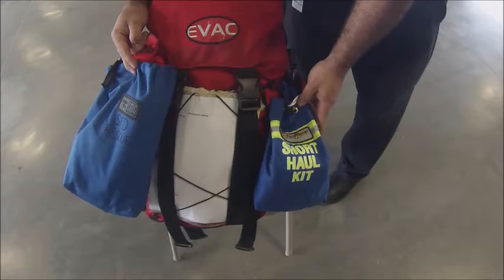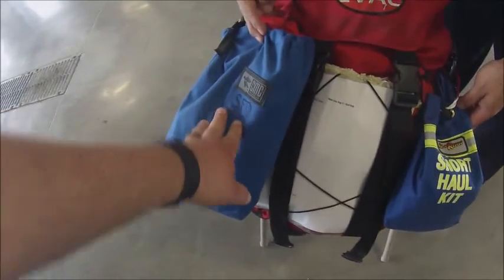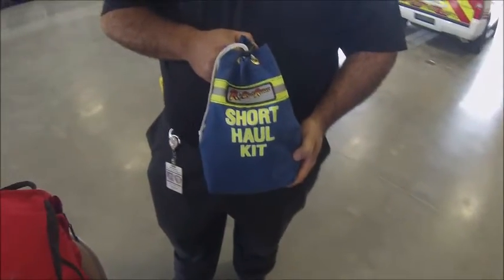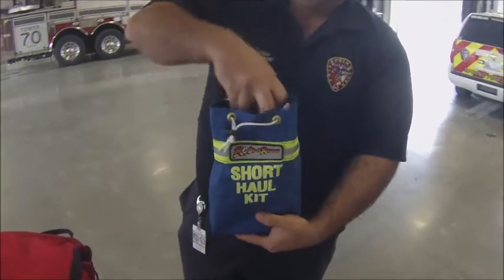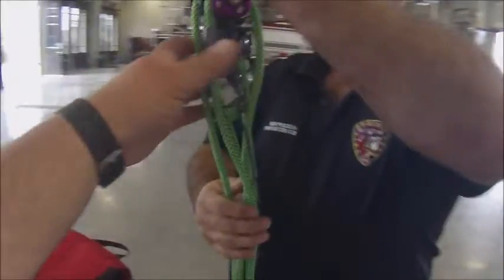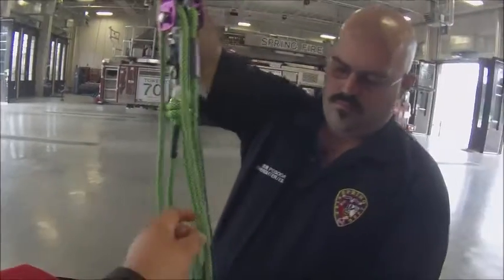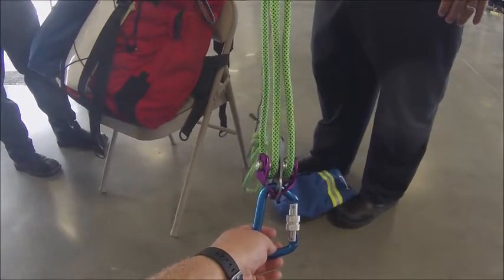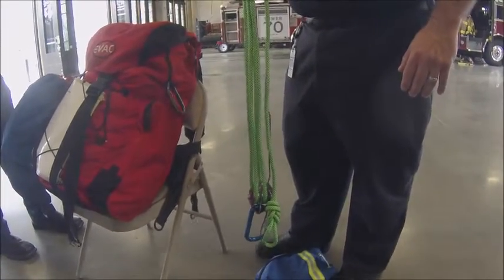Changes to main line bags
Updating the changes/additions to the main line bags and the use of the additional short haul/line transfer kits.